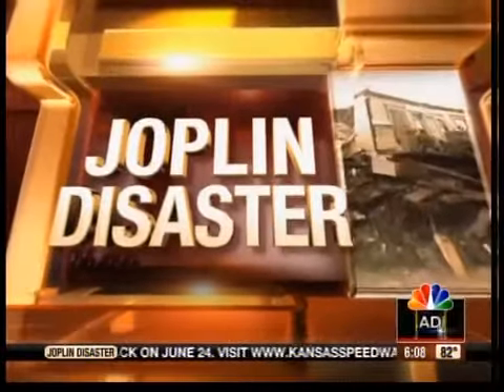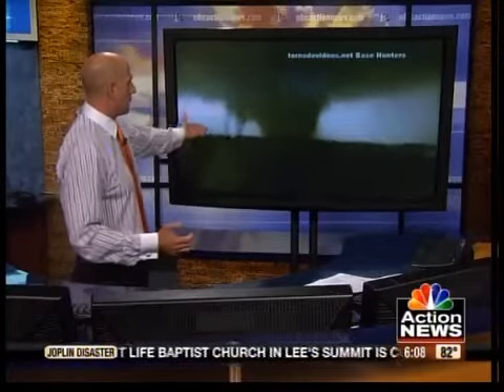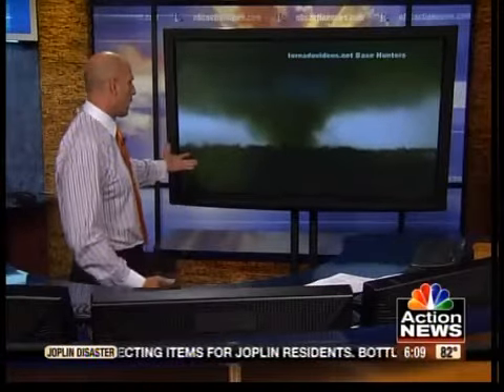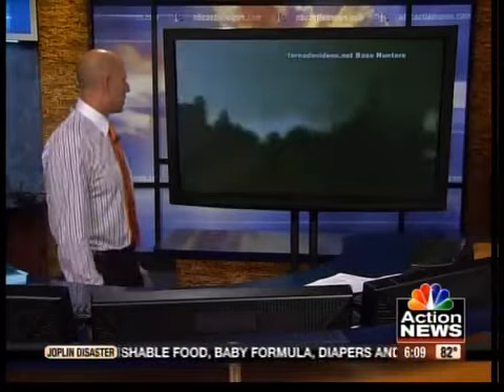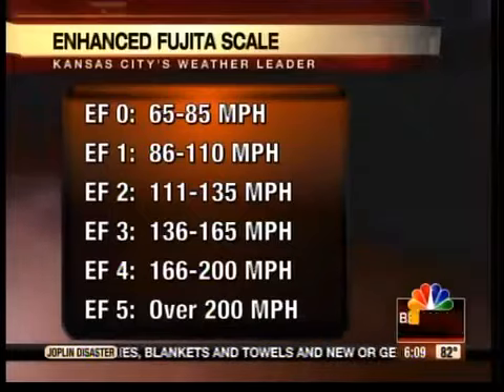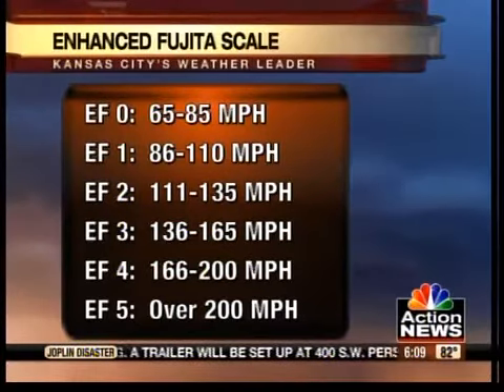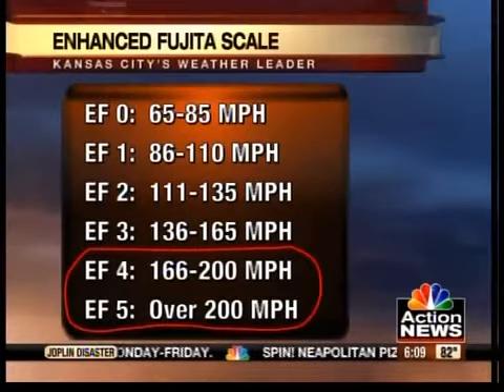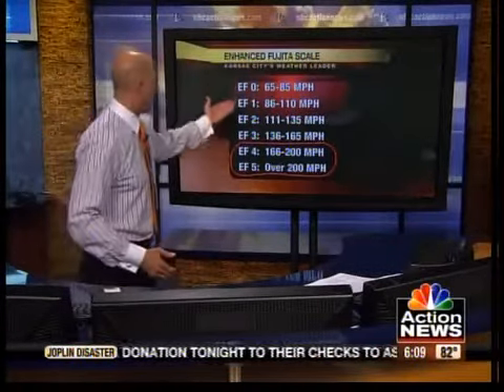How strong was the Joplin tornado?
Gary Lezak explains how the National Weather Service measures tornadoes.